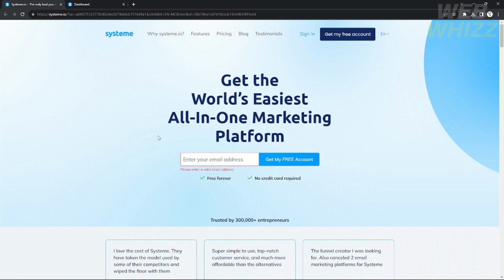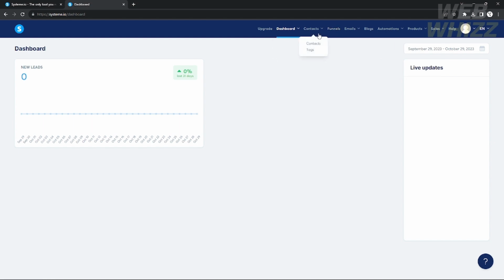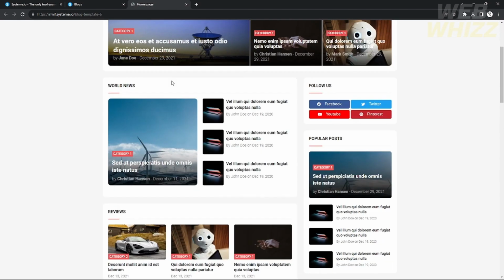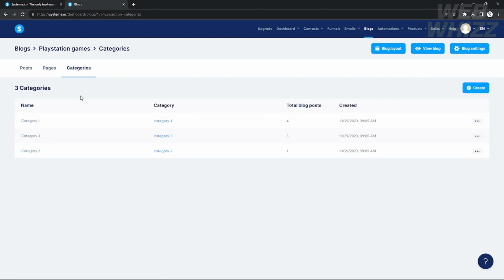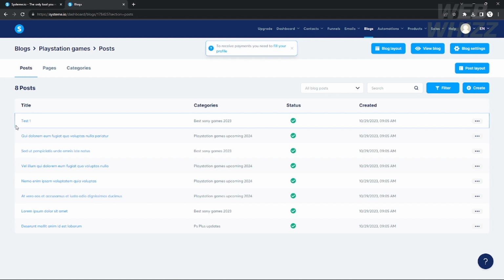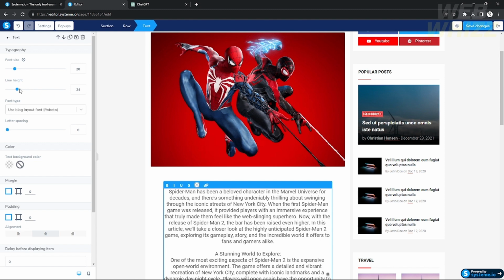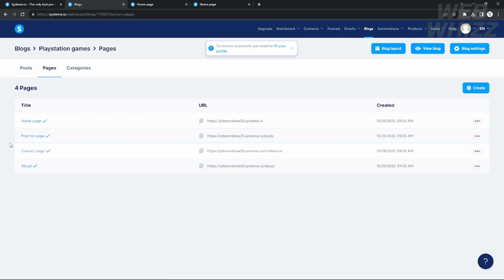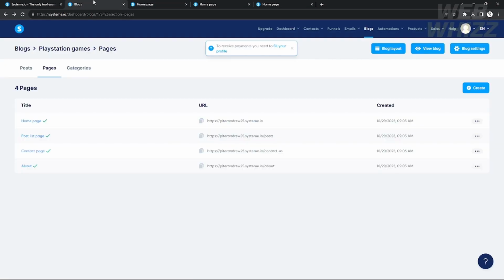How to Create a Blog in Systeme.io (2026)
In this video, we have shown How to Create a Blog in Systeme.io